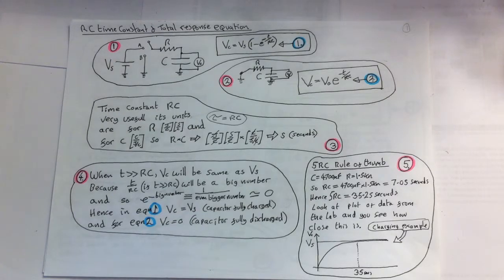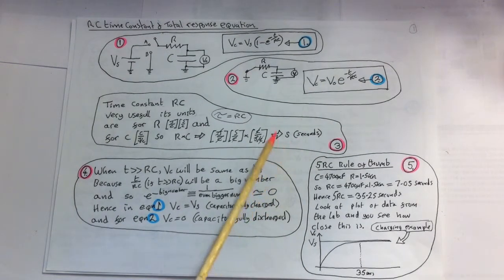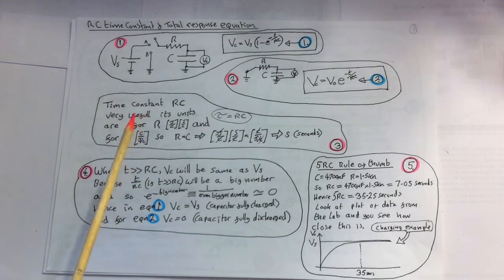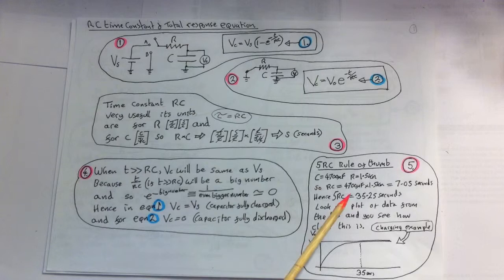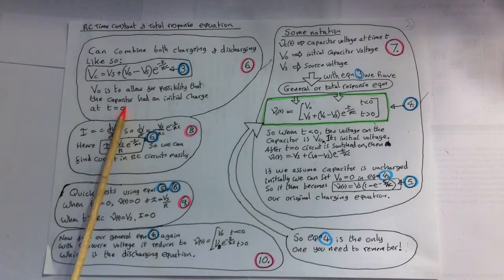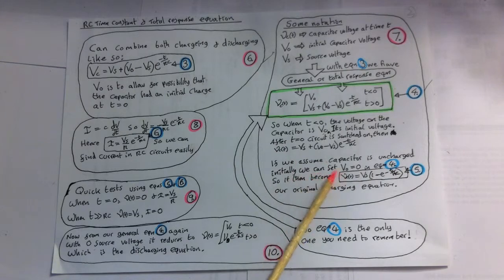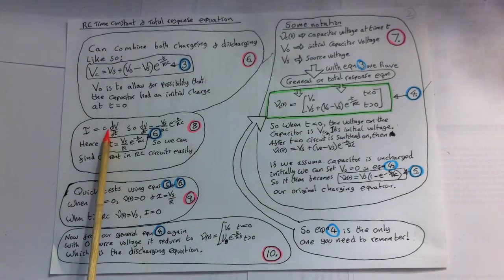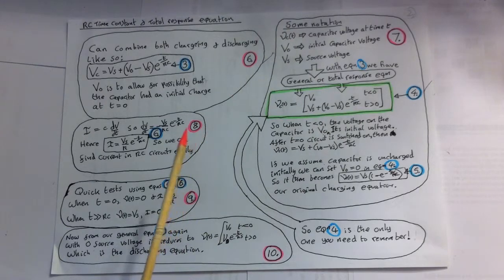Capacitor RC time constant and Total Response Equation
Capacitance equation that describes both the charging and discharging behaviour of capacitors. Also an example of the 5RC rule of thumb for timing capacitors in RC circuits.